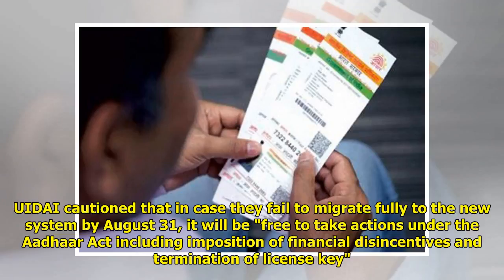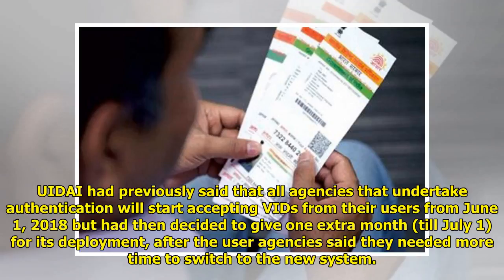UIDAI's Virutal ID, Which Can be Used Instead of Aadhaar for Verification, Now Operational